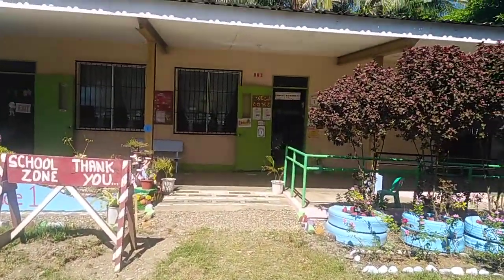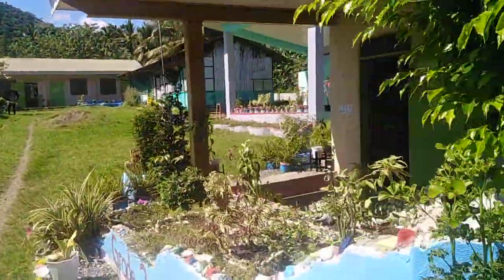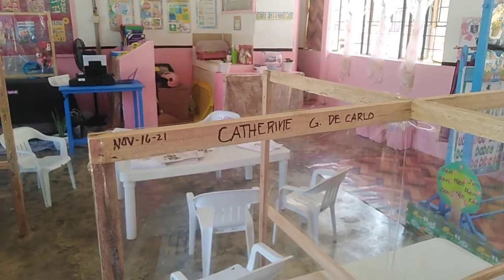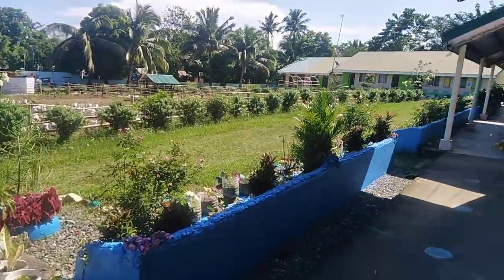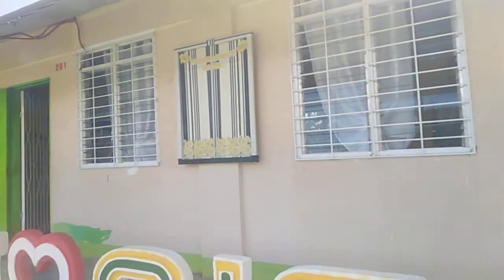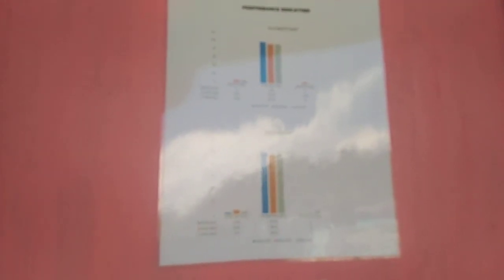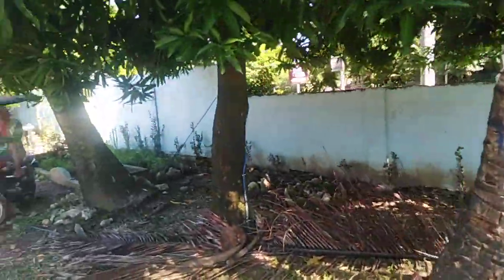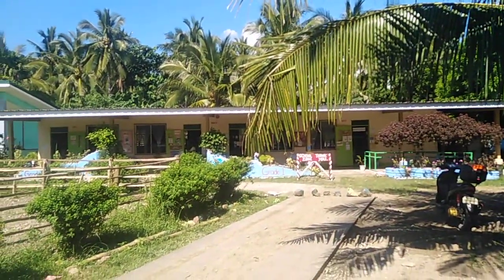I PROMISED A SCHOOL VLOG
This is the school my daughter will be attending. Santa-claus is now living in the Philippines